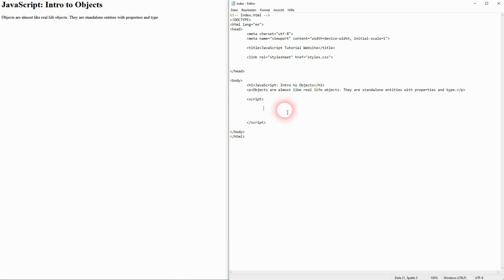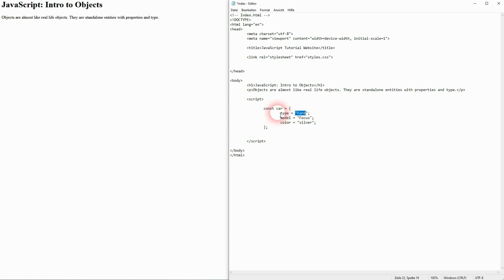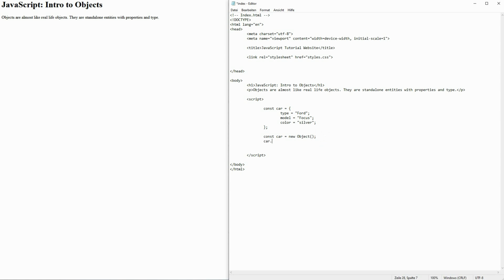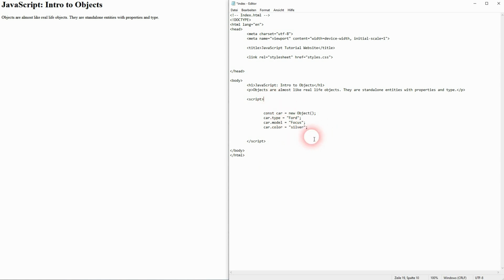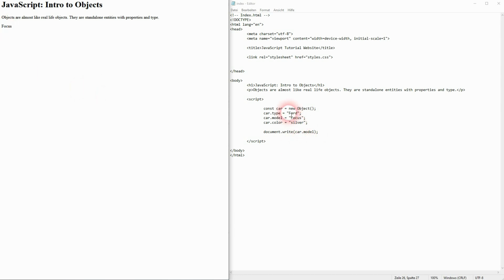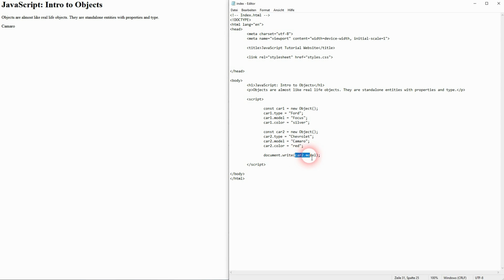JavaScript Basics - Intro To Objects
In this tutorial I'll show you how to use objects in JavaScript.